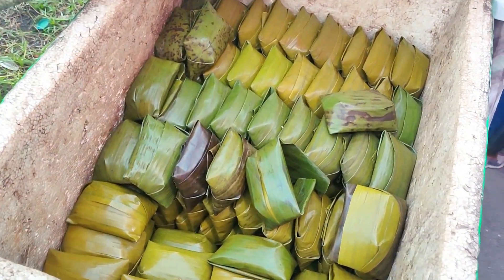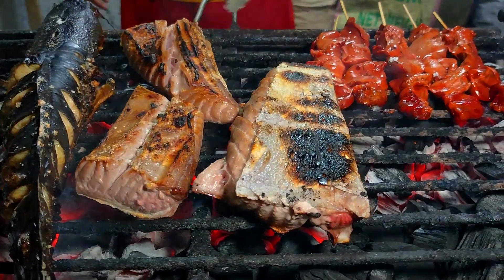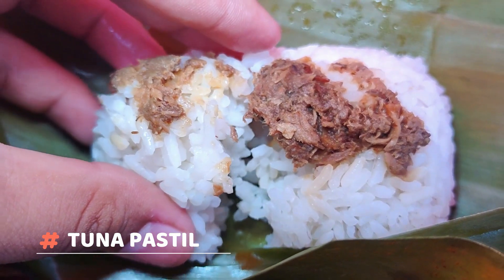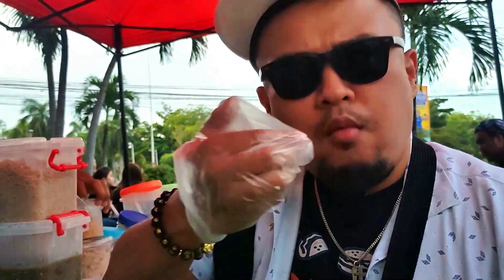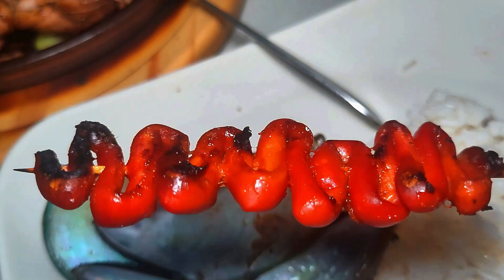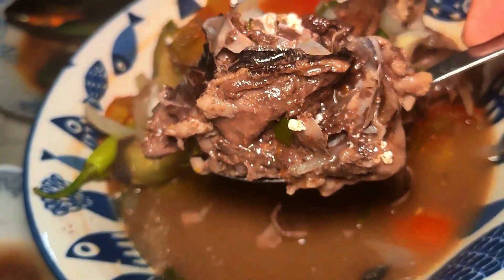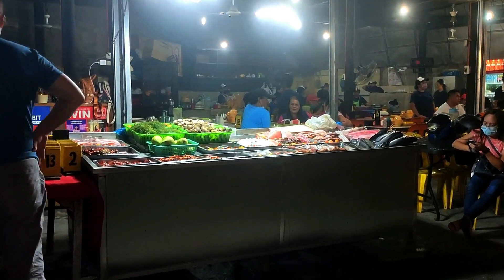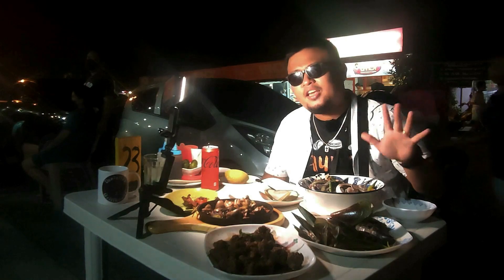Gensan Street Food!! Pastil and Tiongson Arcade!! FULL EPISODE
Wazzup mga haydol. This is our Full episode of our Gensan Street food trip. Where we experienced:

1. Content is made for fun and no plants or animals or area being damaged and harmed.
2. Information is based on actual condition and menu details.
3. Music used is from YouTube and online no copyright videos.